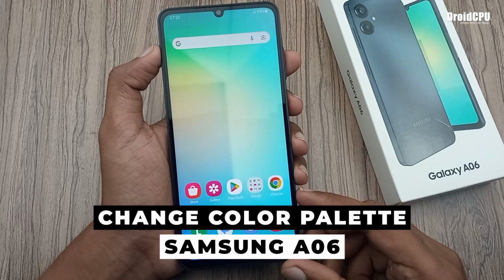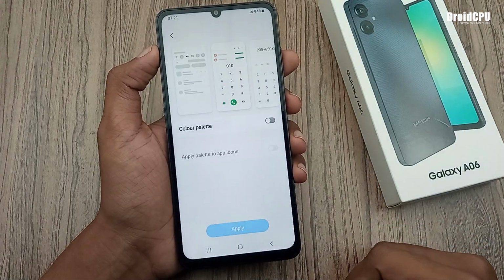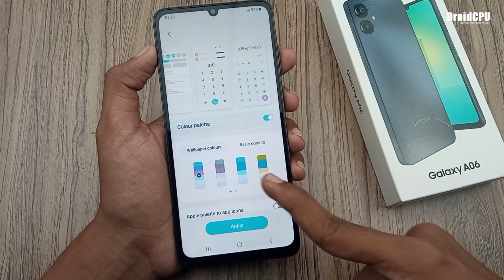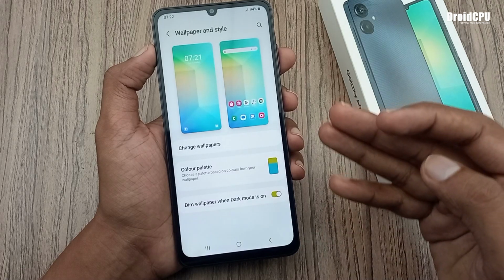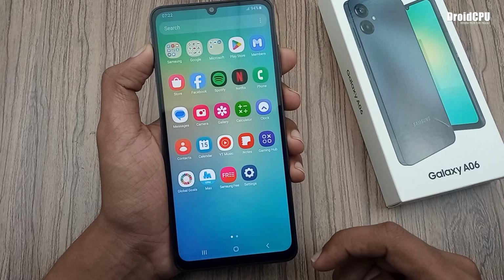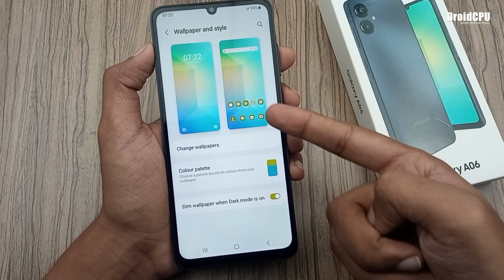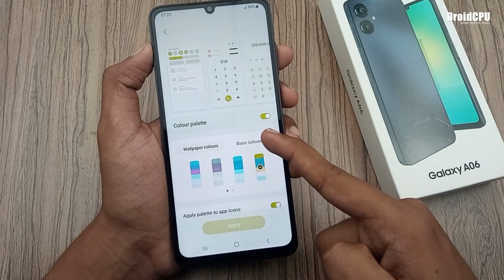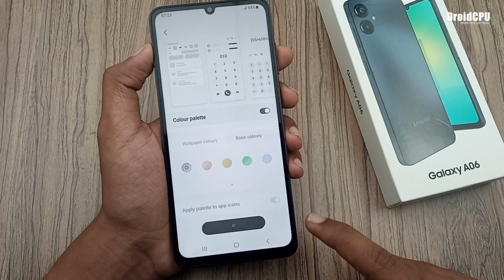Color Palette Option How To Use Samsung Galaxy A06